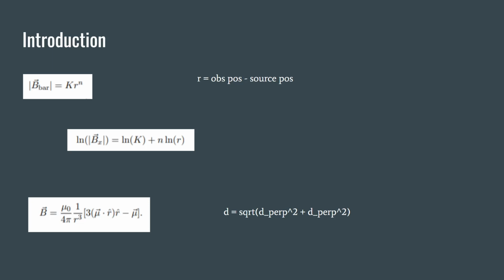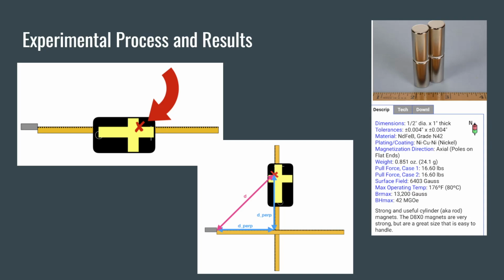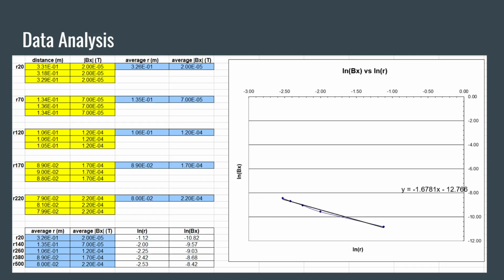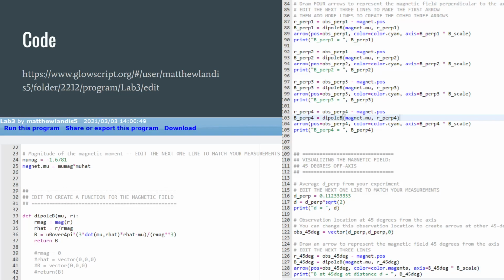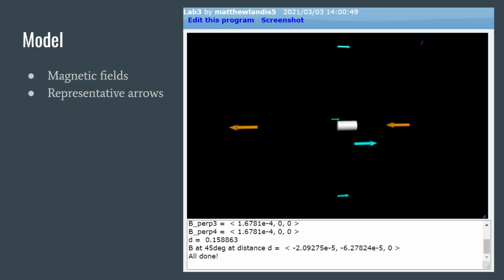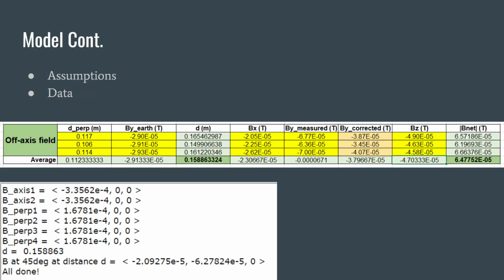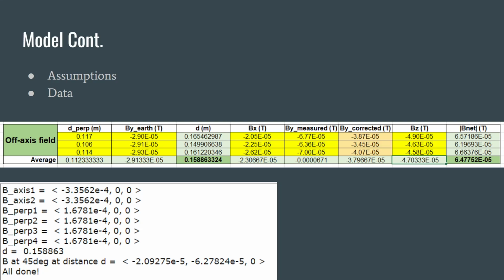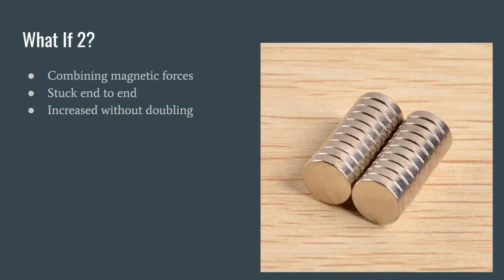2212: Lab 3 Presentation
Lab 3 presentation for my PHYS 2212 class